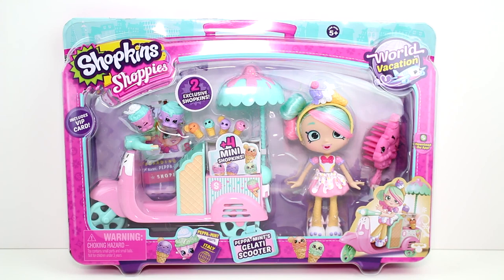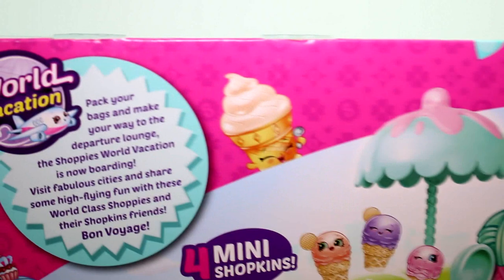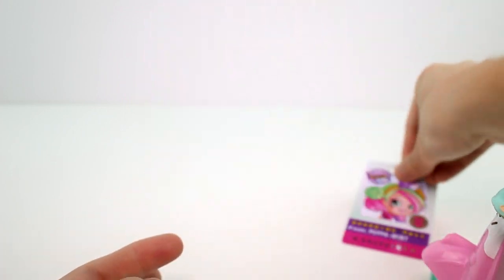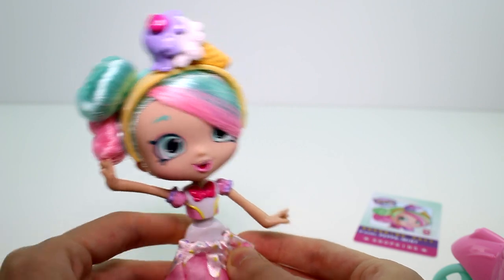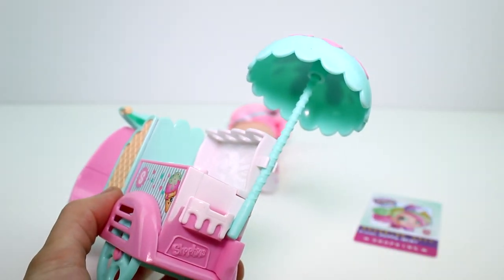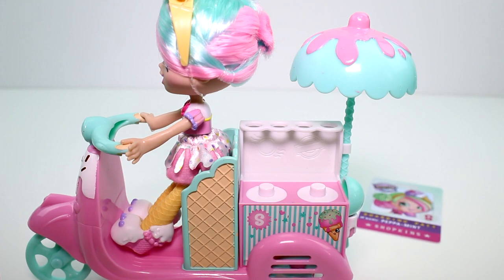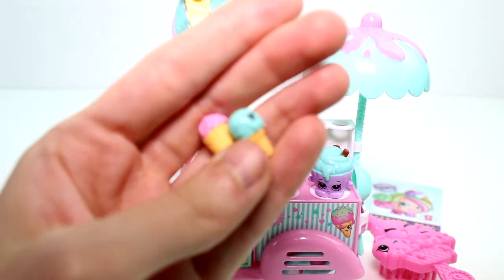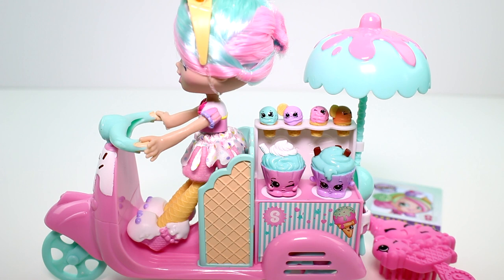Shopkins Season 8 World Vacation Shoppies Doll Peppa Mint's Gelati Scooter Unboxing Toy Review